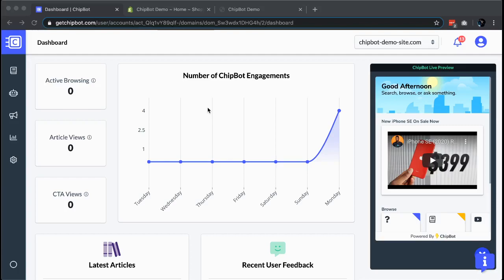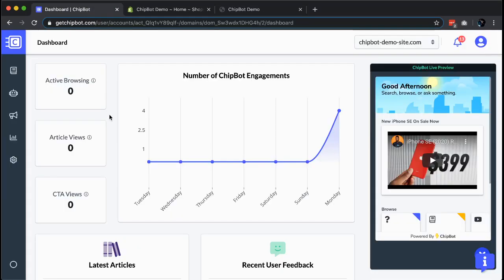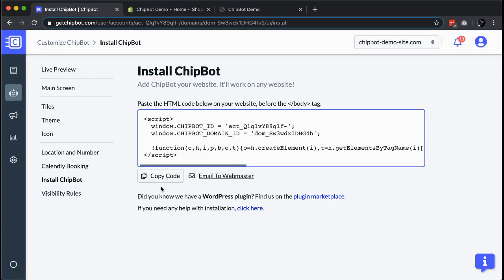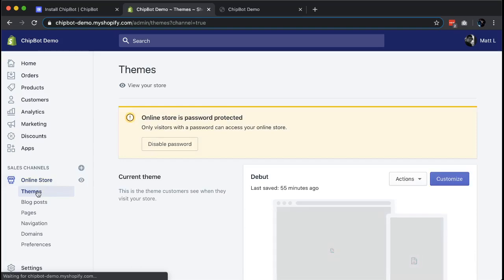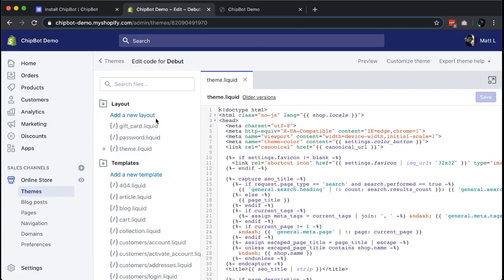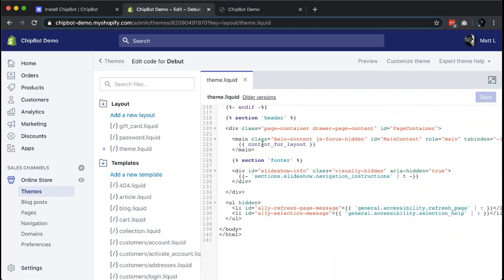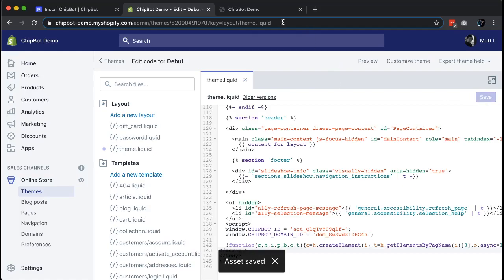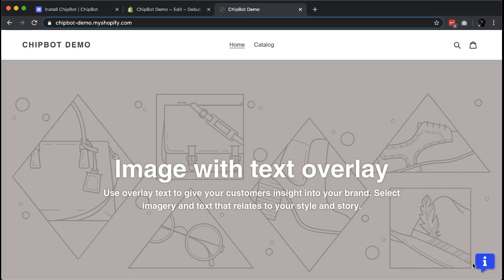How to Install ChipBot on Shopify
In under 2 minutes, I'll show you how to install ChipBot on your Shopify store.